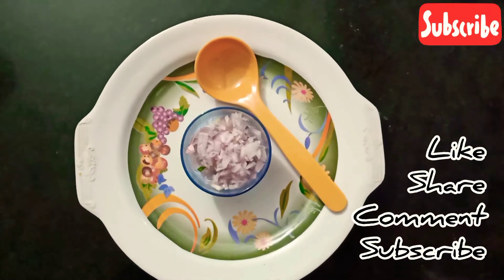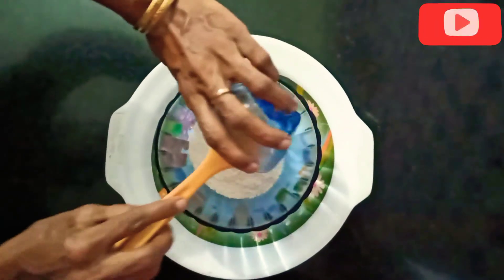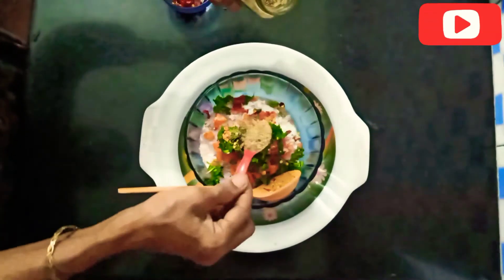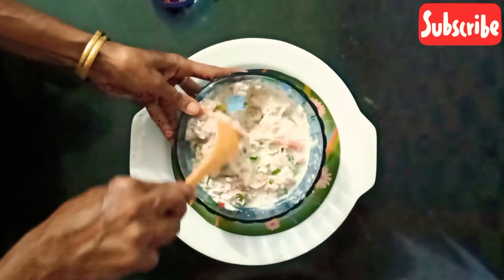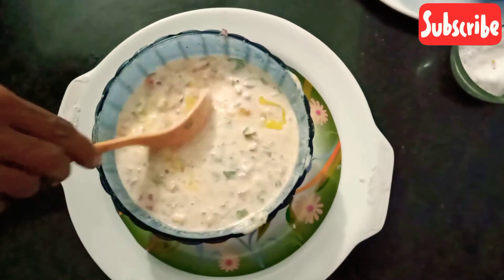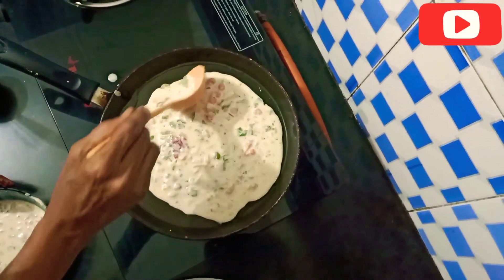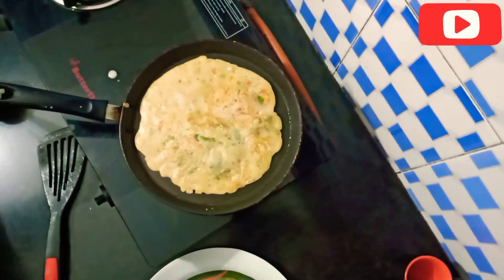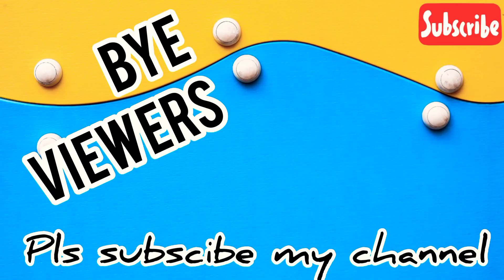UMMOO's FOOD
VEG ROLL
Making in simple method